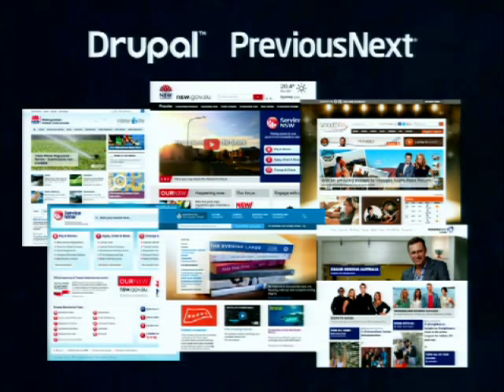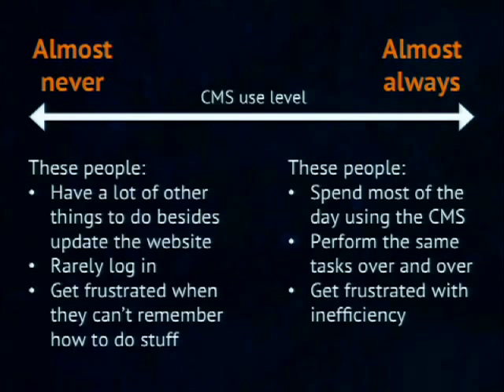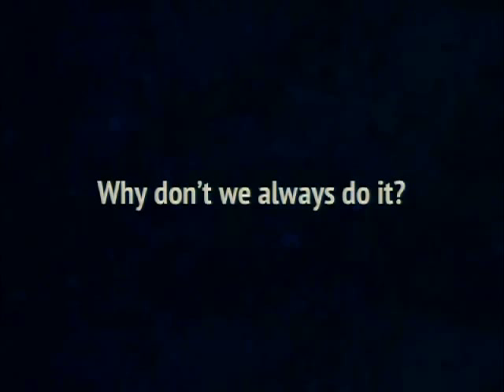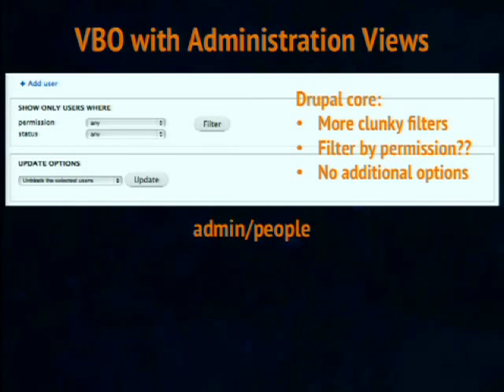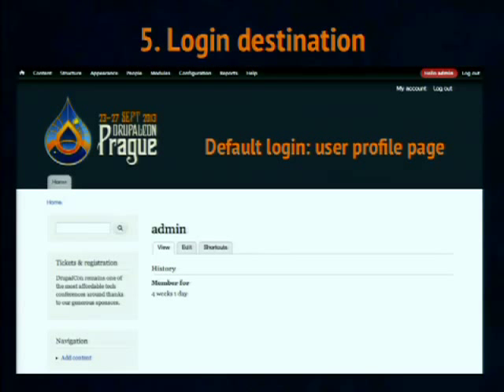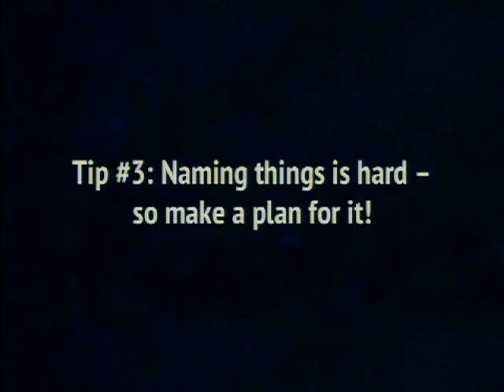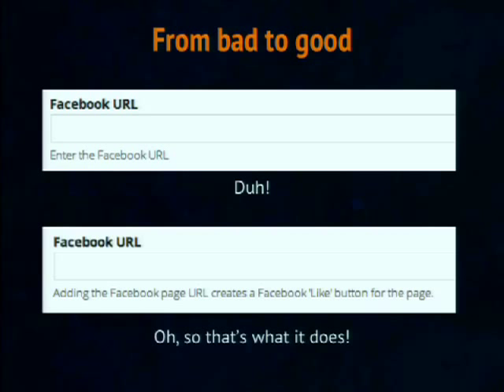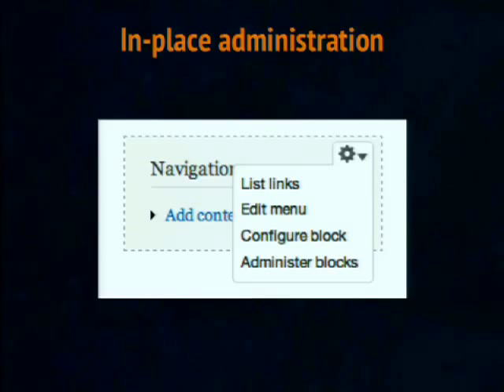DrupalCon Prague 2013: FOR THE LOVE OF THE CONTENT EDITORS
The devil is in the details when creating a content management system, but it's the details that often get left out.

Client cares about how the site looks; developer cares about how the code looks. But rounded corners and nicely commented code don't help the poor content editors.

Simply, it's in the best interest of the vendor to deliver a product that people don't hate to use.

Especially if the client doesn't seem to care, it can be really easy to ignore the issue of usability. But even though they may not care during development, they will be made to care once it's delivered.

As a former content editor I can attest to this! Ignored we were, until the day came when we had to use the thing. Day after day, we slogged through it, cursing the evildoers (i.e. 'the vendor' and 'the project lead') who inflicted this torture upon us!

WHAT CAN I DO ABOUT THAT?
You can help! And it's not even that hard, or expensive!

Out of the box, Drupal is... OK for content editors. But oftentimes post-major-development, it's... bad.

There are a lot of simple things you can do to make life easier for these users, and it doesn't require major customisation. It can also make training easier, and reduce support requests that come from not understanding the system.

A few basic guidelines for your team can produce a hugely better result. So it's easy, it's valuable, and it makes people happy - how could you say no to that?

Topics to be covered include:

Ask the right questions before you build
Help text is your greatest weapon
Contextual links - check the permissions dummy!
Advanced content search was not a requirement because it was assumed to exist
So you developed it - have you ever tried to use it?